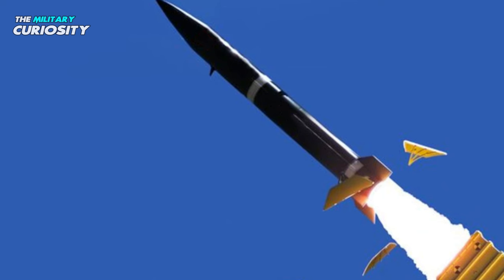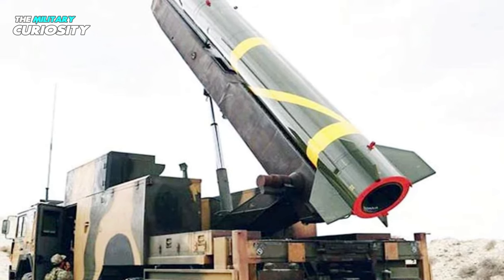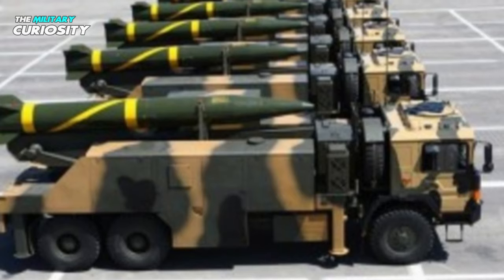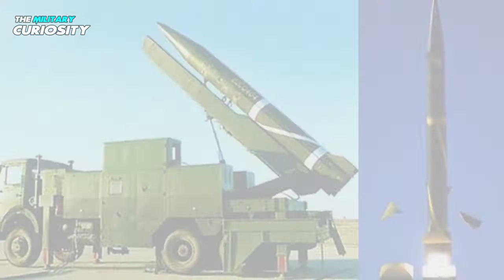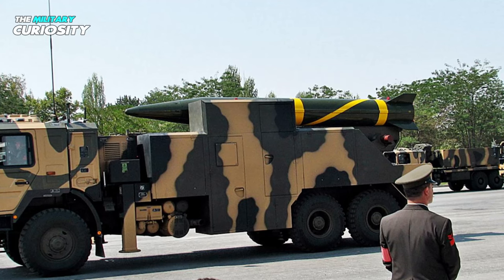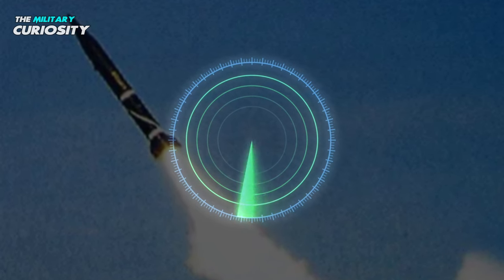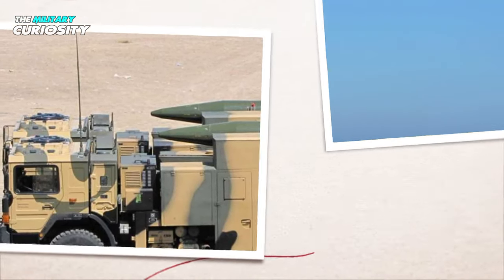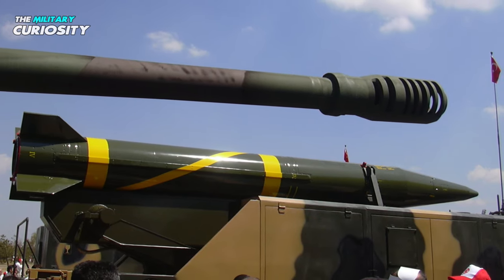China's B-611 Short Range Ballistic Missile | Missiles of China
The B-611 is a Chinese solid-fuelled short-range ballistic missile (SRBM) developed by China Precision Machinery Import-Export Corporation (CPMIEC). The missile has a maximum range of 150–400 km (93–249 mi).

The B-611 development began development in 1995, and was first shown in 2004. A newer variant was shown in late 2006.

The B-611 was sold to Turkey via technology transfer. Further developed into the J-600T Yıldırım and Bora missiles.